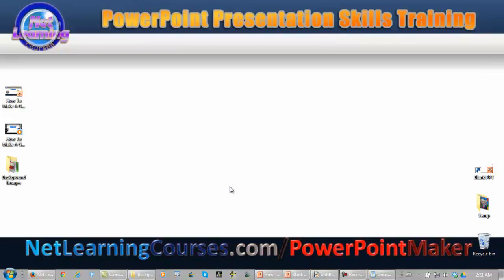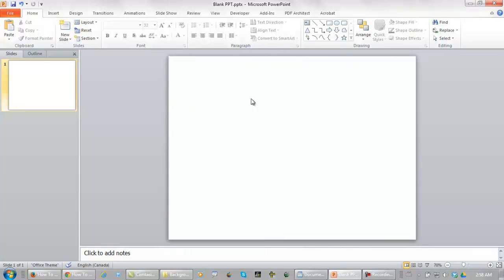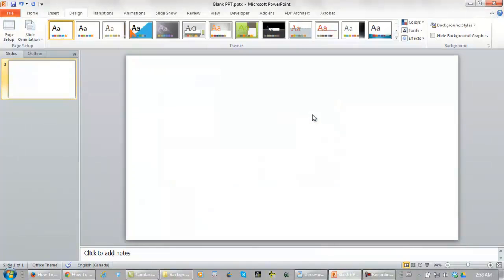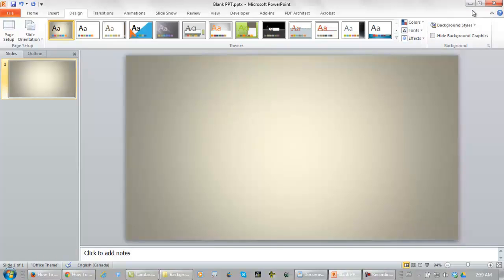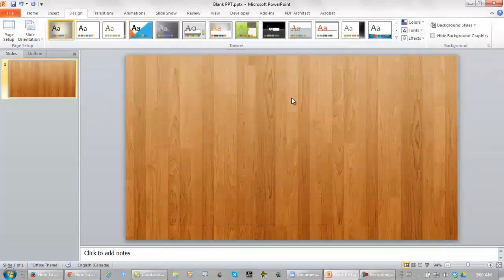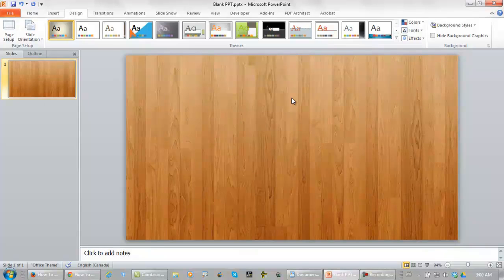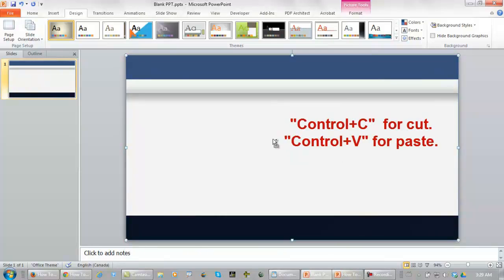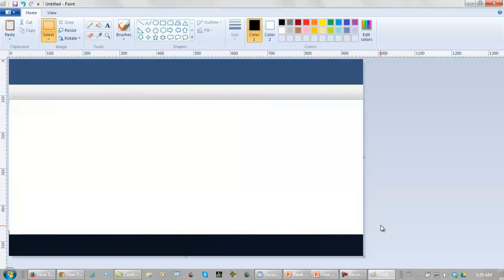Effective PowerPoint Presentations - How To Add A Background In PowerPoint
This is the 2nd video in a series on creating effective PowerPoint presentations.

This will be a great PowerPoint training series and you can consider my business partner Paul Barnett and I your online PowerPoint maker solution where you can hone effective presentation skills..

My business partner and I will be showing people how to make a good PowerPoint presentation and giving away free PowerPoint presentation templates, backgrounds, images, royalty free music and other free presentation software.

There are many tools needed to make effective PowerPoint presentations and this video training series will take a lot of time off your learning curve. It will run something like this:

Effective PowerPoint Presentations Introduction
How To Add A Background In PowerPoint
Adding And Animating Text To A Presentation
Adding Images In PowerPoint
How To Add Audio To PowerPoint
Adding Video To PowerPoint
Adding YouTube Video To PowerPoint
Conclusion And PowerPoint Tips & Tricks